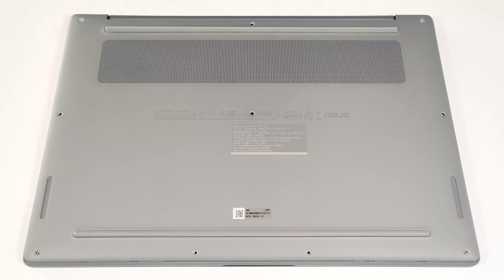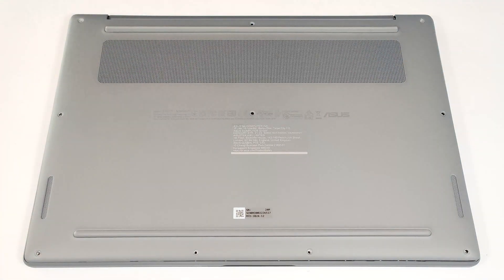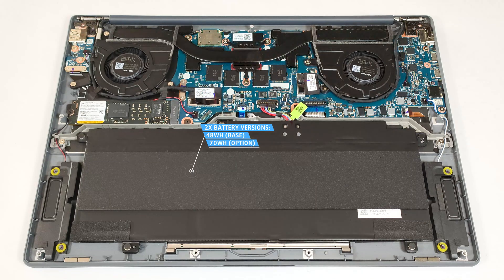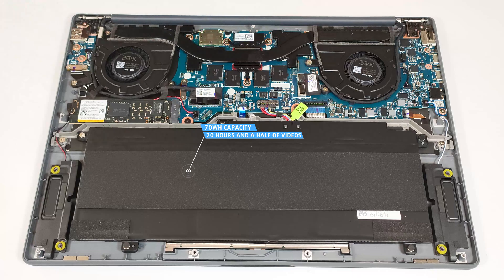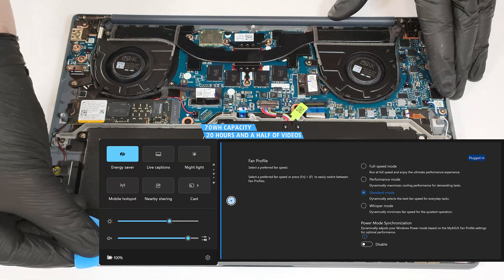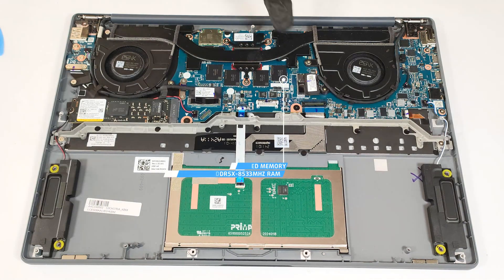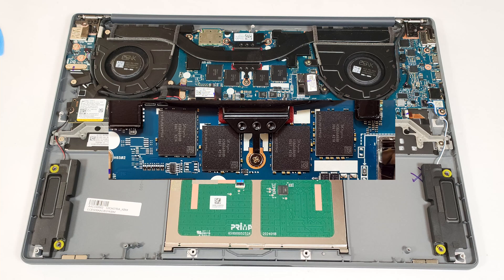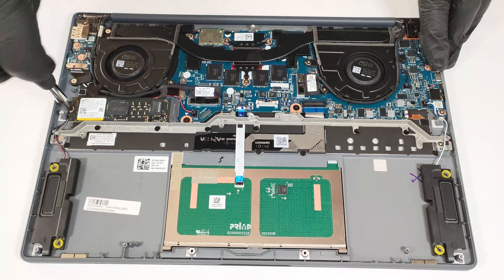🛠️ How to open ASUS Zenbook A14 (UX3407) - disassembly and upgrade options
✅  LaptopMedia.com